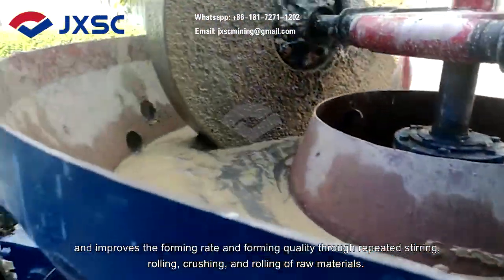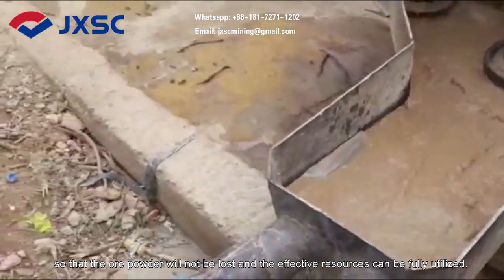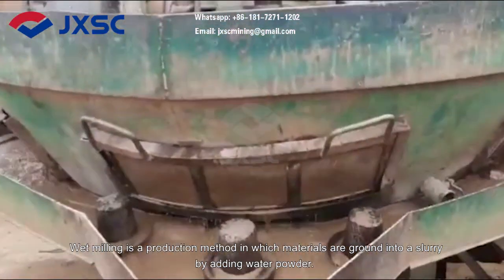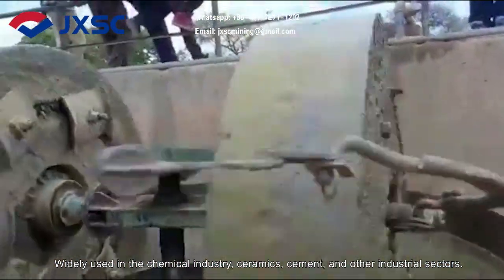Wet Pan Mills Working Site For Gold, Silver, Lead, Zinc And Copper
The wet pan mill mainly achieves water balance, uniform proportioning, and low gas content, and improves the forming rate and forming quality through repeated stirring, rolling, crushing, and rolling of raw materials.
【Contact JXSC to get details and price】